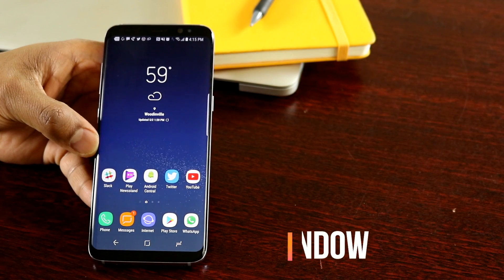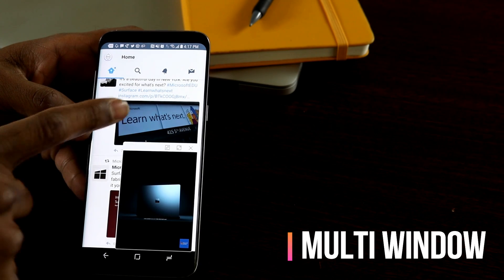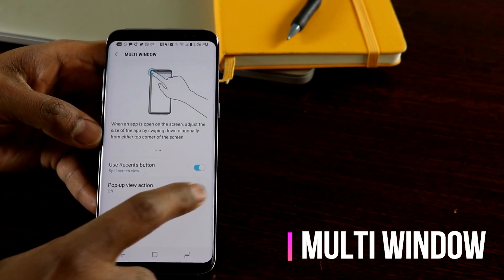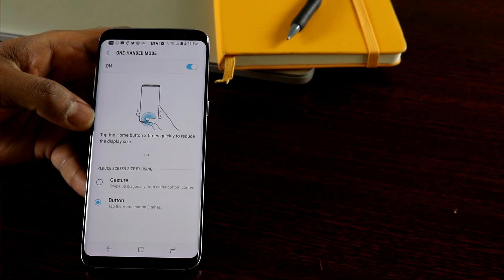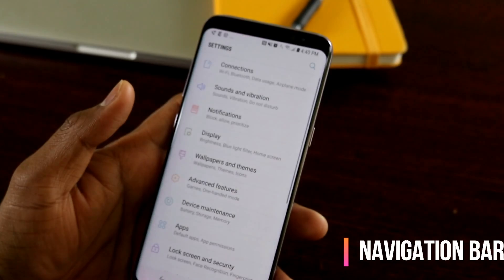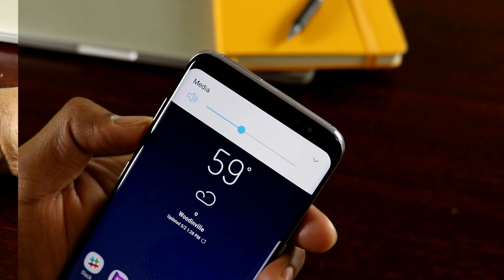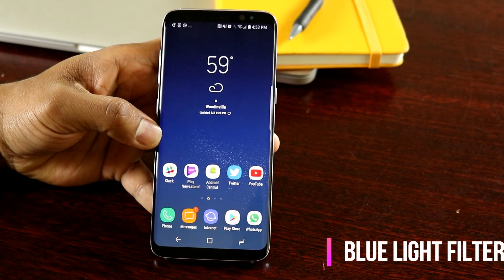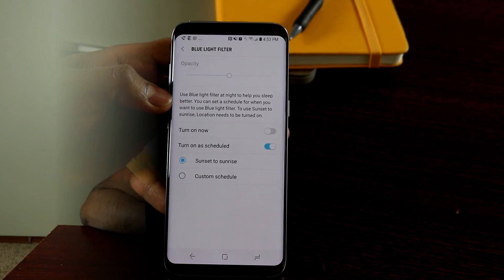Top 10 Samsung Galaxy S8 Tips and Tricks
Let's take a tour of the Top 10 Samsung Galaxy S8 Tips and Tricks.

Show more than one app at the same time.

Open camera by quickly pressing the power button twice.

Tap the Home button 3 times quickly to reduce the display size.

Swipe up or down on the fingerprint sensor to open or close the notification panel.

Customize the status bar.

Customize the navigation bar.

Configure the default volume key control.

Configure the Always on Display (AOD).

Capture screenshot either by pressing the power and volume down keys together or using a palm swipe gesture.

Configure the blue light filter from sunset to sunrise.

If you have more tips, share them in the comments below!